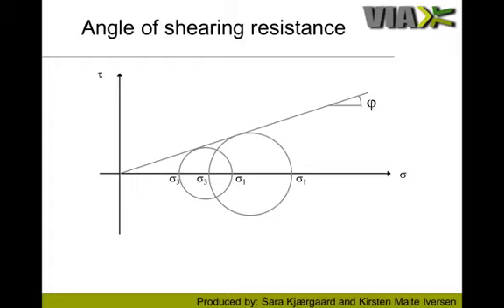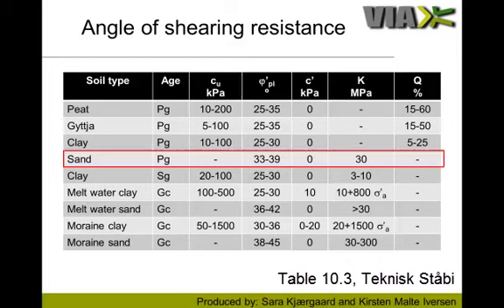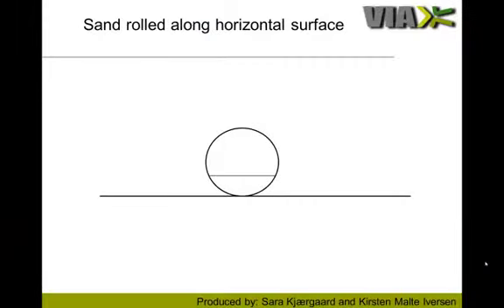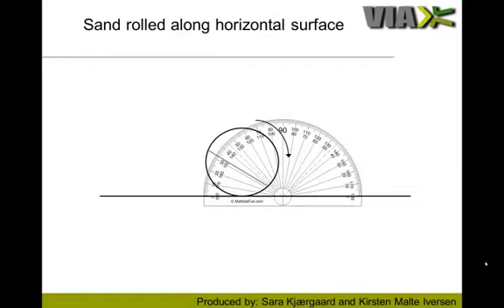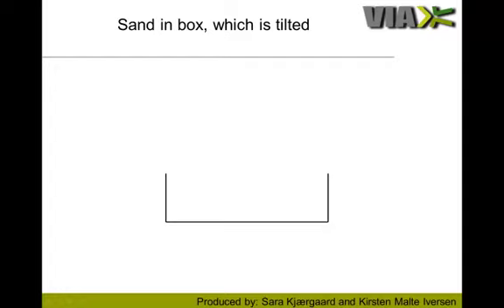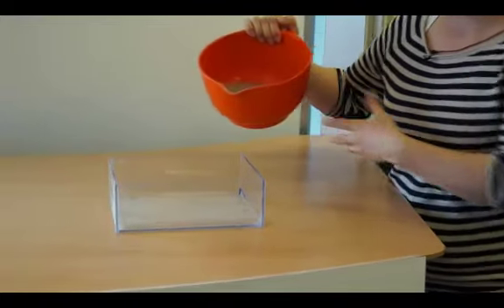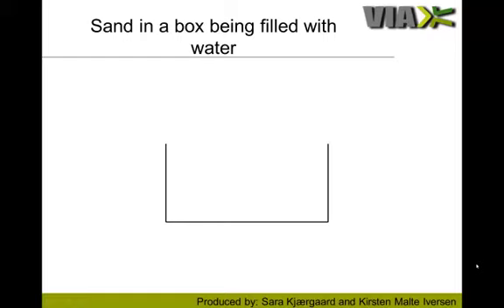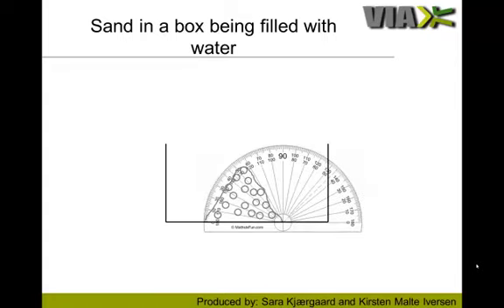Angle of shearing resistance in sand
Video demonstrating simple tests which can be used to estimate the angle of shearing resistance of sand. More advanced tests should always be performed to perform better estimation of the angles.